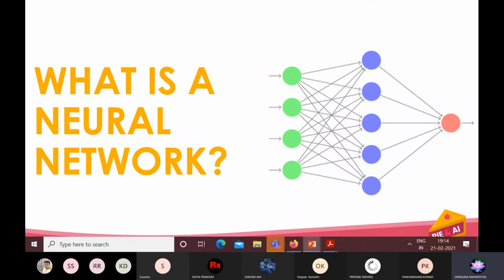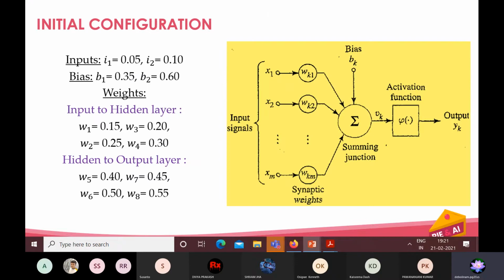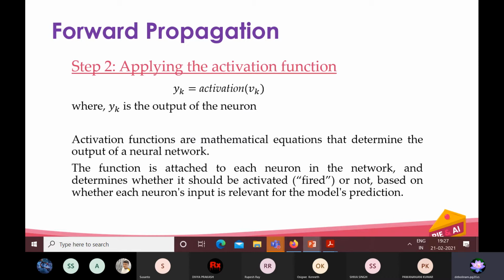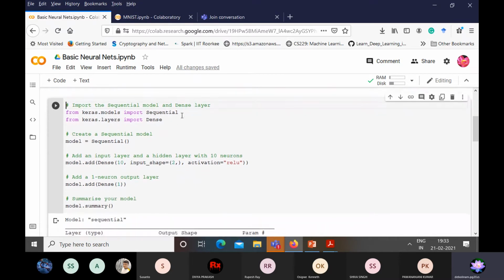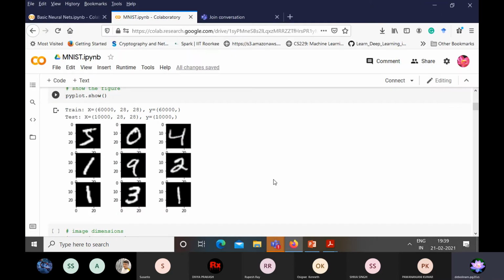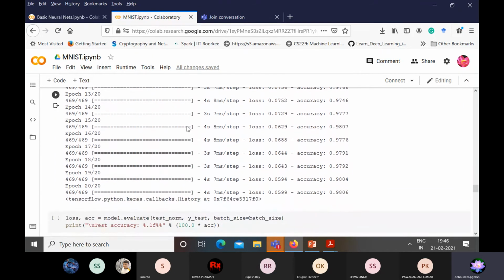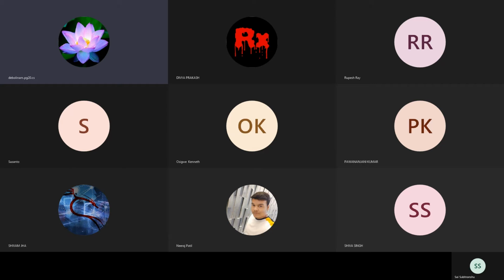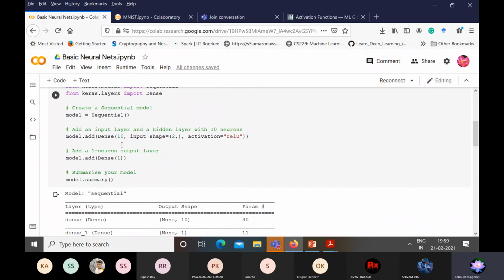Pie & AI: Patna - Building Neural Networks with Keras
Pie & AI is a series of deeplearning.ai meetups independently hosted by community groups.

Welcome to Pie & AI: Patna webinar hosted by event ambassador, Divya Prakash on 21st February 2021 at Patna, India. This event was organized on the Microsoft Teams platform.

The theme of this session is "Building Neural Networks with Keras". As we all know that Neural Networks have become one of the most popular machine learning algorithms. Also, it is the backbone of Deep Learning! In this webinar, you get introduced to the mathematical concepts involved in Neural Networks, and also learn the implementation using Keras. Finally, we also have a hands-on session showing the implementation of Handwritten Digit Recognition using Neural Networks!

Event Speaker: Debolina Mahapatra, M.Tech student at National Institute of Technology, Patna

Timestamps:
5:20 - Speaker Introduction
8:00 - Introduction to Neural Networks
12:55 - A brief overview of the Mathematics behind Neural Networks
25:30 - Building a simple network using Keras
31:00 - Handwritten Digit Recognition (implementation)
53:00 - QnA session

After the webinar, we provide a limited course promo code for attendees who complete a post-event survey sent by deeplearning.ai. The code is for a 50% off the first-month subscription to any of deeplearning.ai's courses on Coursera. Also, the attendees of the webinar receive a certificate!